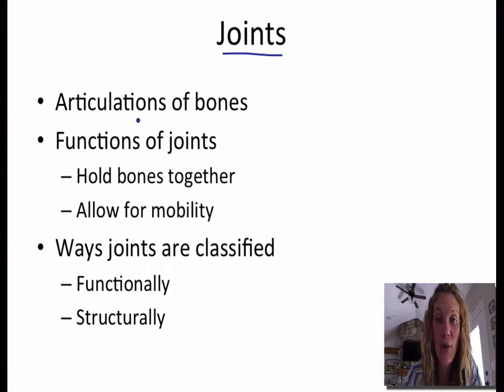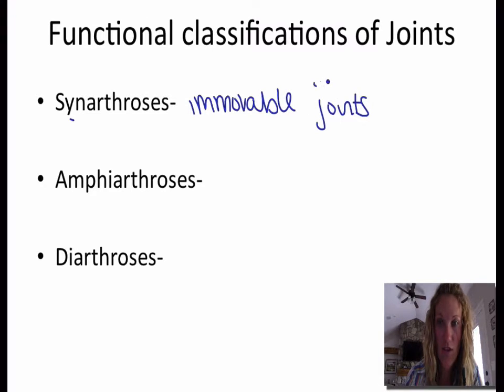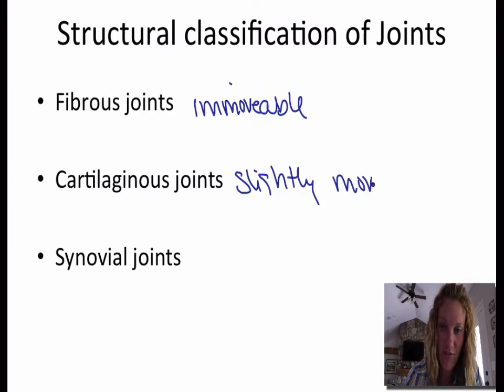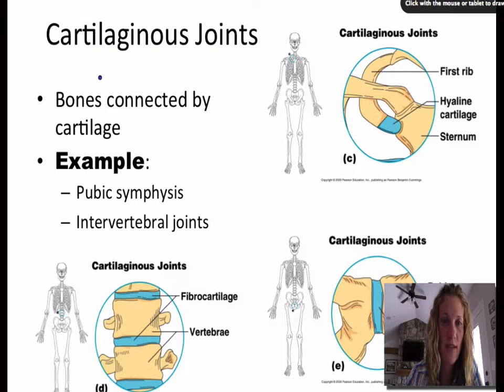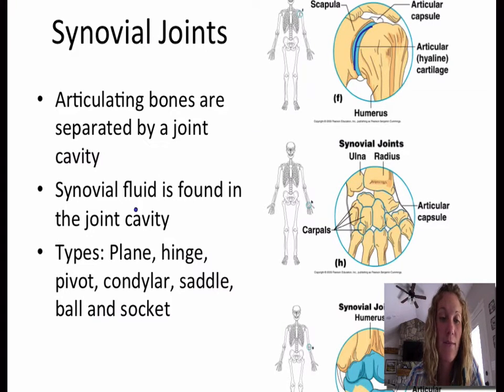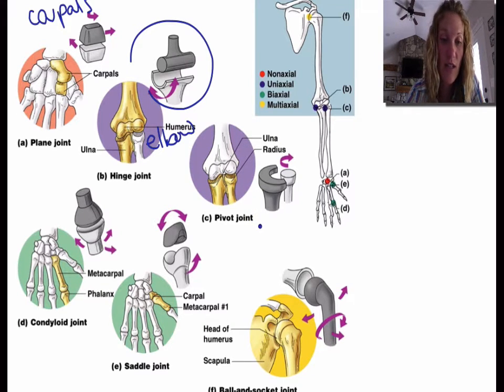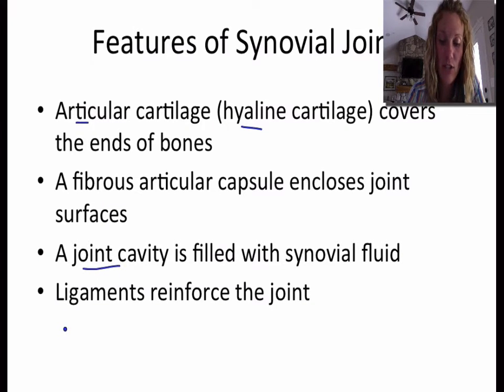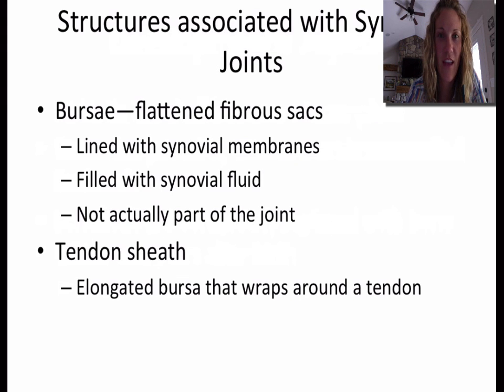026 joints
This video covers the different types of joints that are in the body.  The focus is on synarthroses, amphiarthroses and overview of diarthroses.